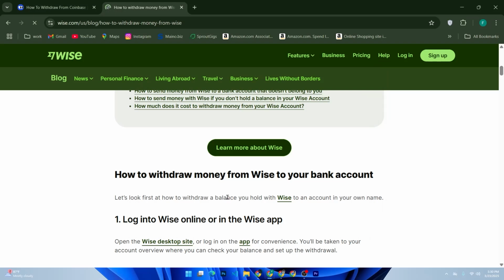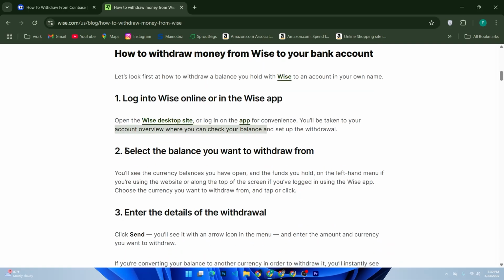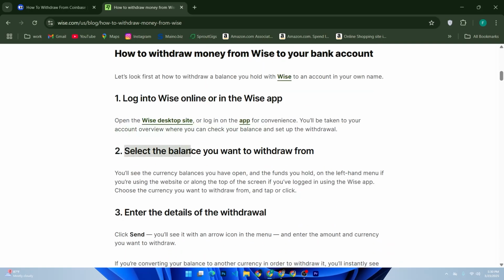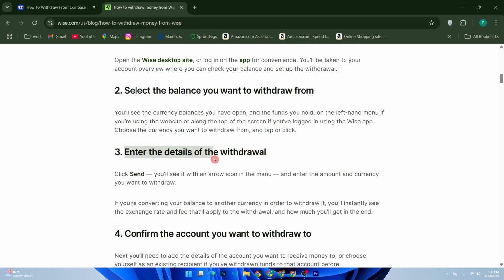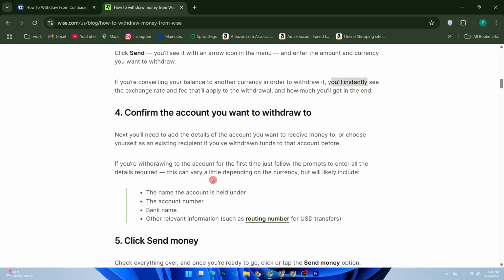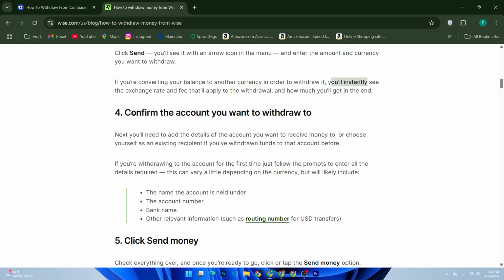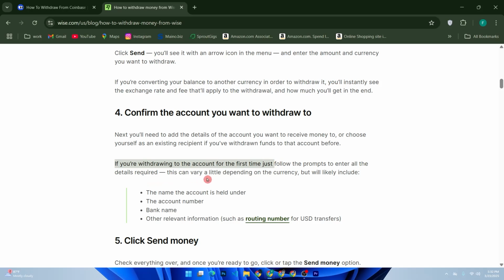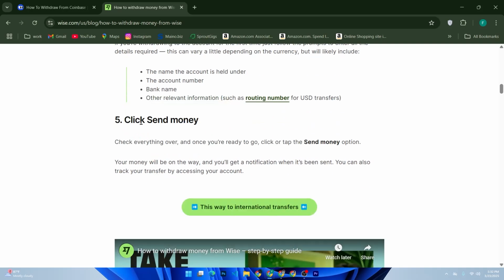How to WITHDRAW MONEY from WISE to Bank Account - 2025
In this video, I’m going to show you step-by-step how to withdraw money from your Wise account to your bank account. Whether you're new to Wise or just need a refresher, this guide will walk you through the process easily!